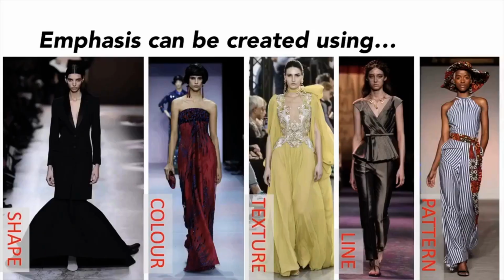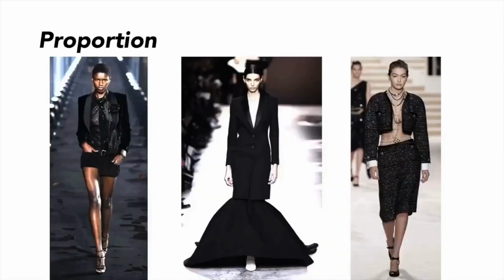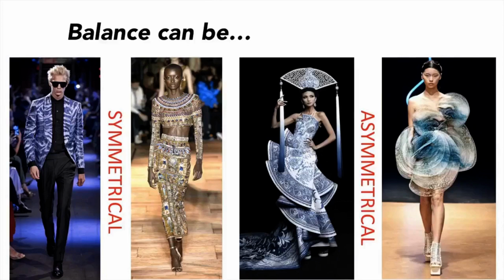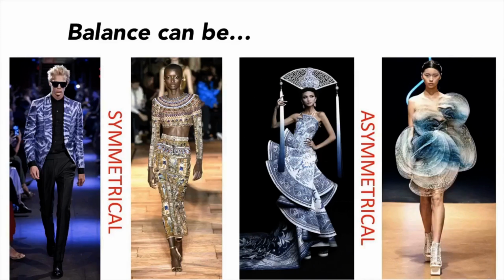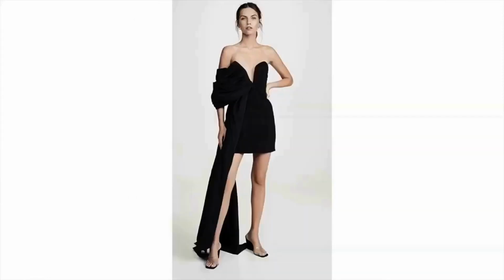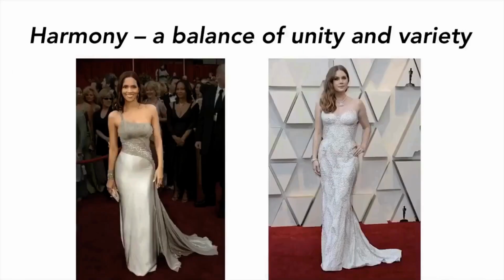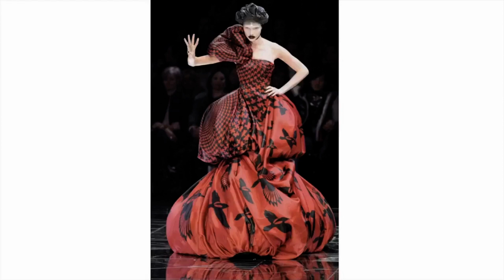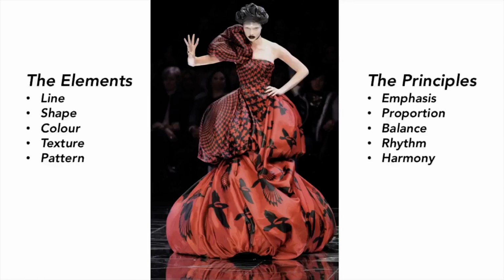▶ "Mental Time Travel": Fashion Design (2023).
Source material for altered state of awareness evoked by experience of Space . . .